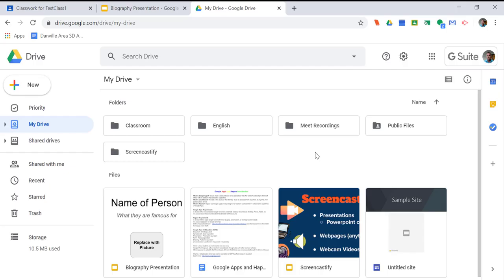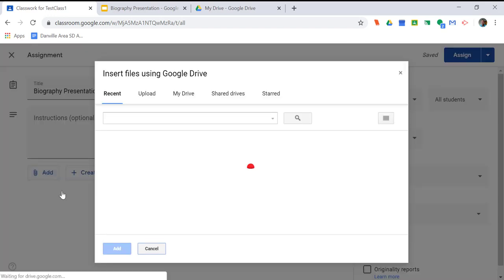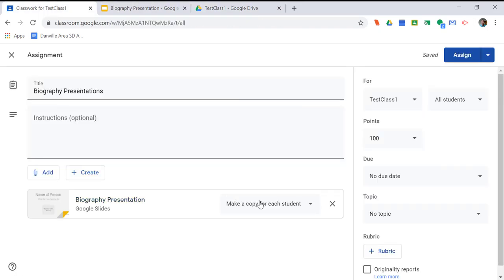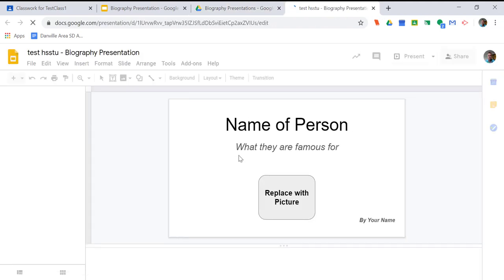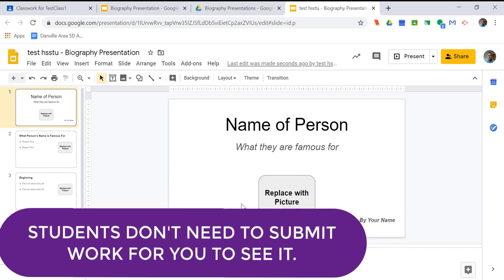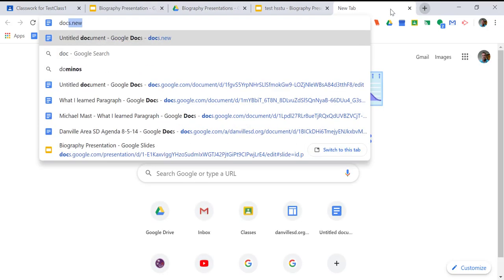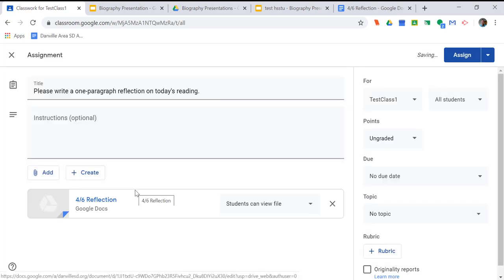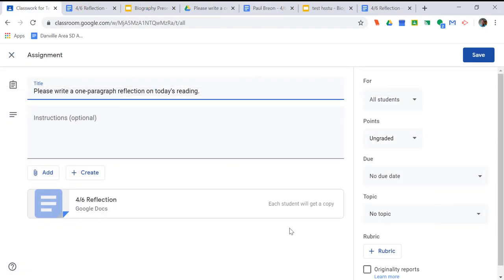DASD PD: The Most Important Thing to know About Google Classroom Assignments: Always Use Templates.